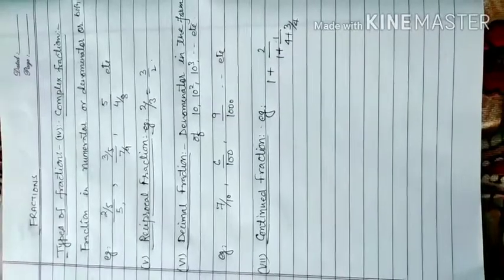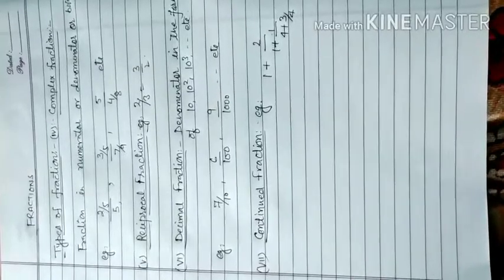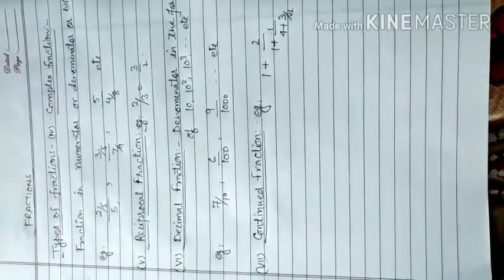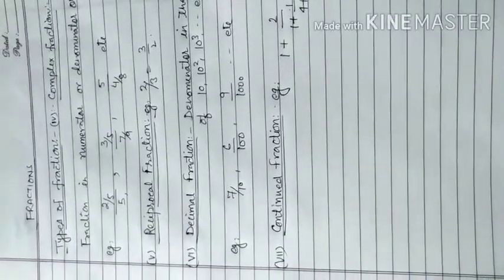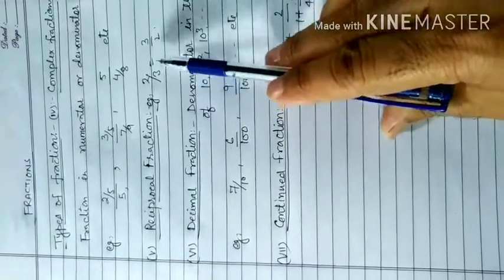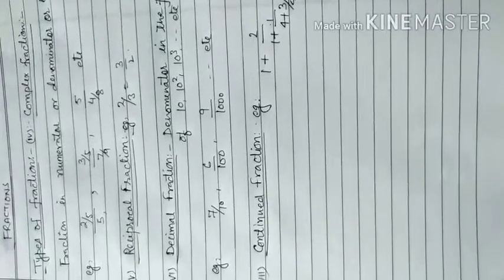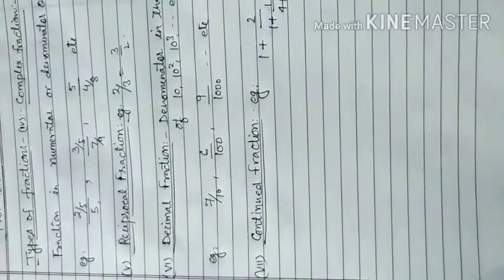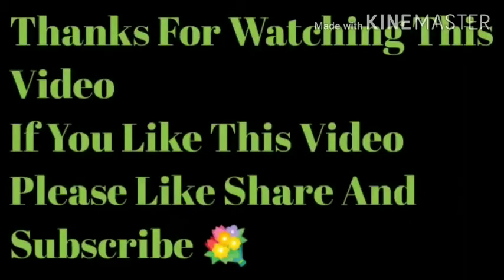Maths Types Of Fractions Part-02 By Sandeep Rawat Sir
Hello dear students must watch this video. It's very important for you.